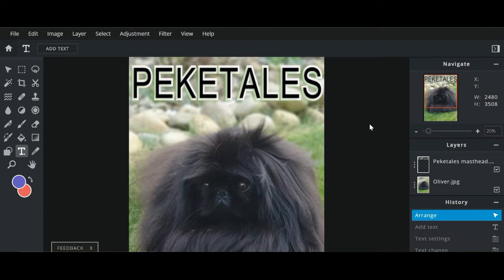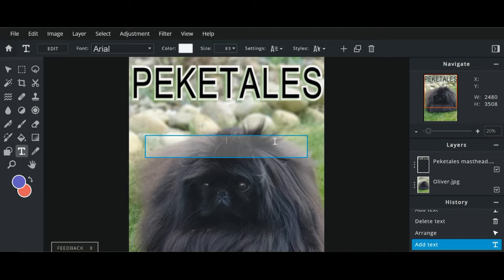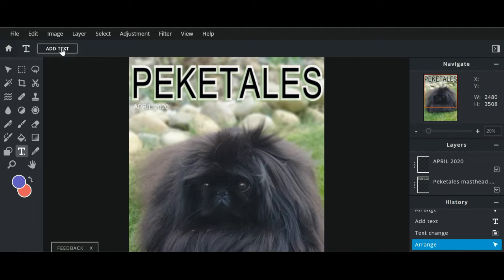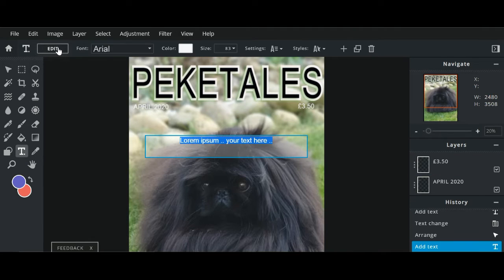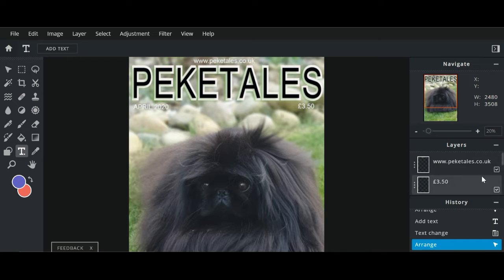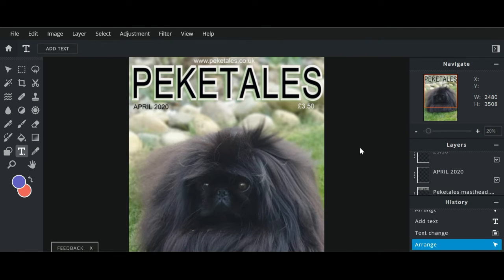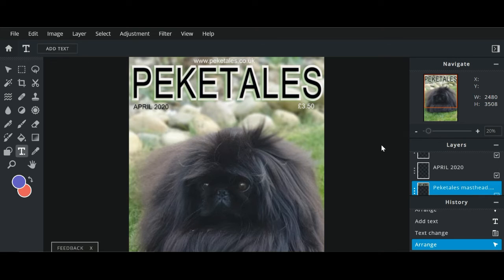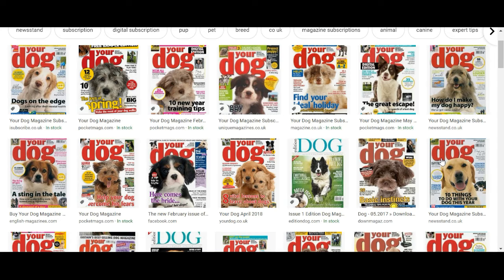Adding text to your cover